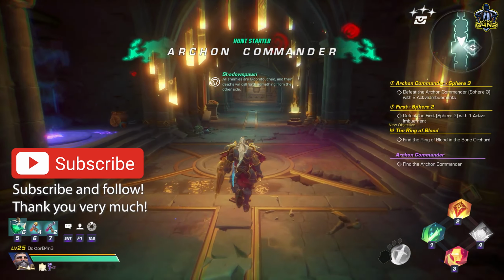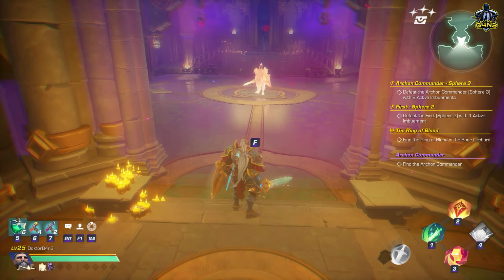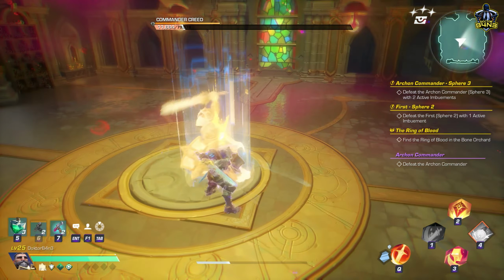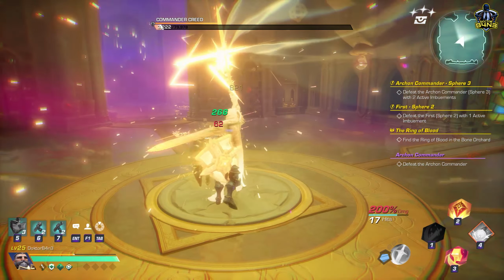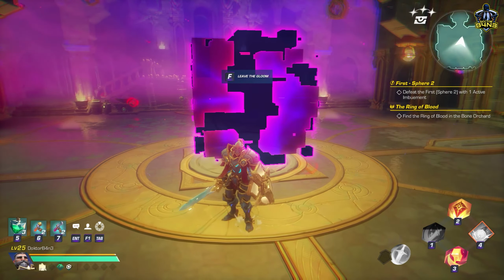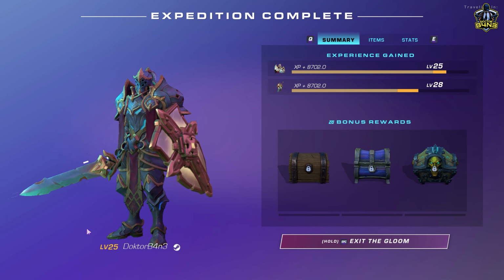How to Archon Commander boss fight explained Wayfinder Early Access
Wayfinder is a free-to-play, character-based, action-MMO set for early access on PlayStation 5 and PC on August 17th, 2023 with the full release in late 2023 or early 2024 for consoles and PC. The game will support full cross-platform play, and is a totally new and original game being developed by Airship Syndicate.